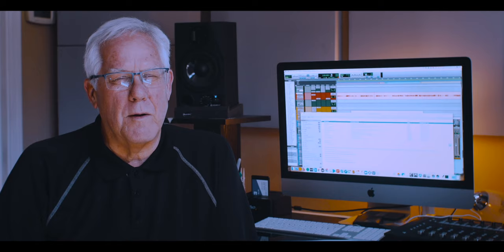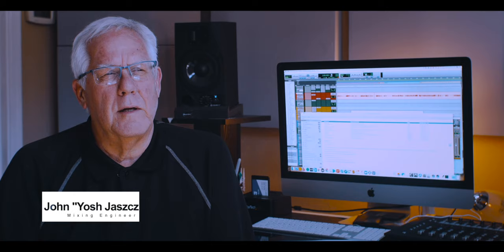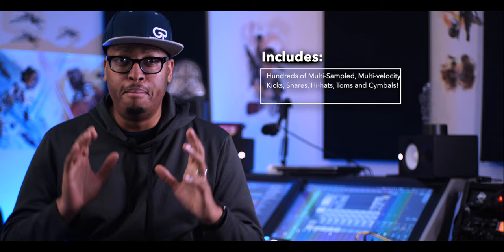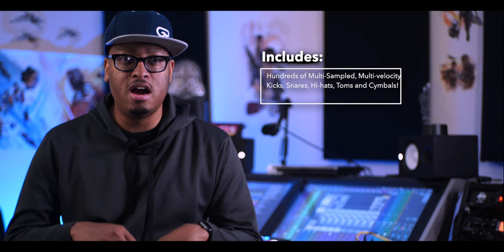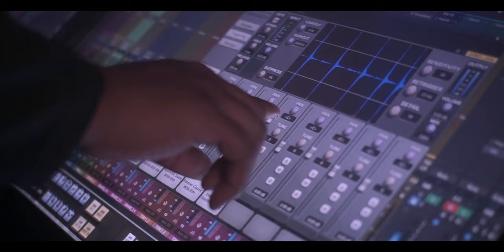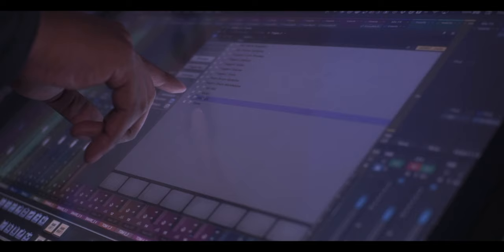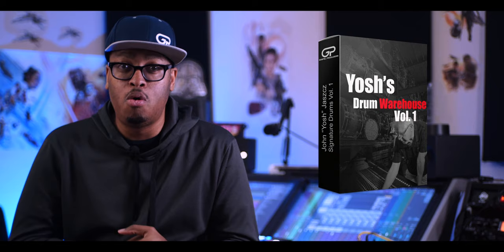Yosh Drum Warehouse Promo